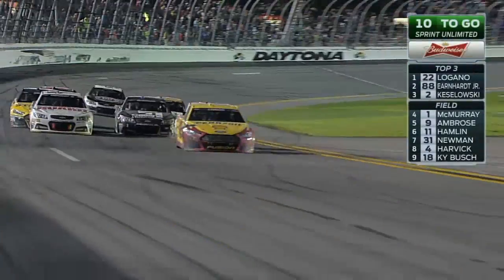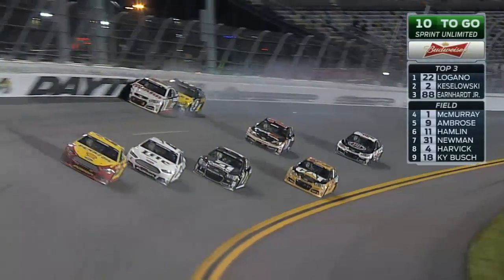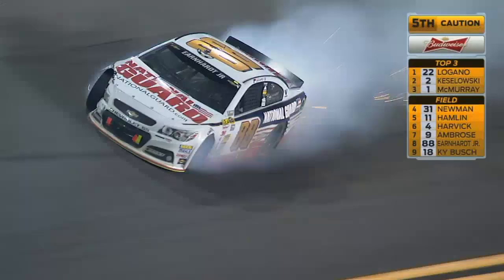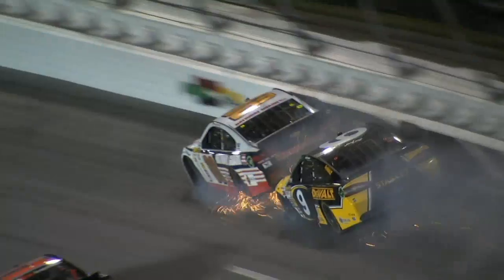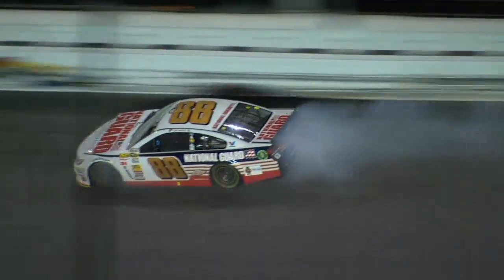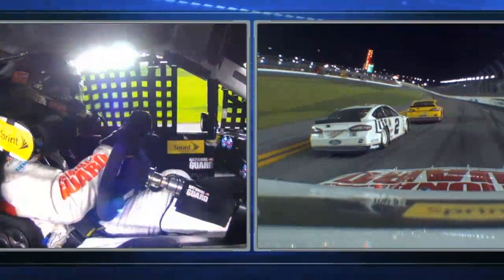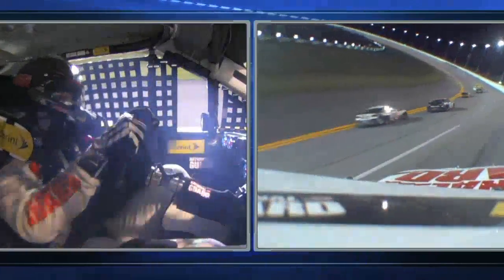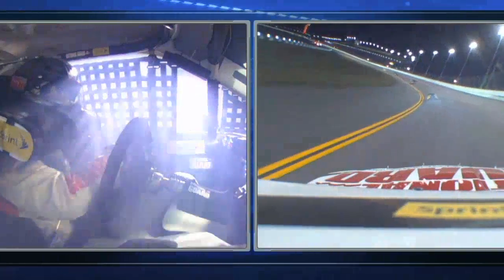Dale Earhardt Jr. and Marcos Ambrose Crash - Sprint Unlimited - 2014 NASCAR Sprint Cup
NASCAR: Marcos Ambrose hooks the quarter panel of Dale Earnhardt Jr., sending them both into the outside wall.